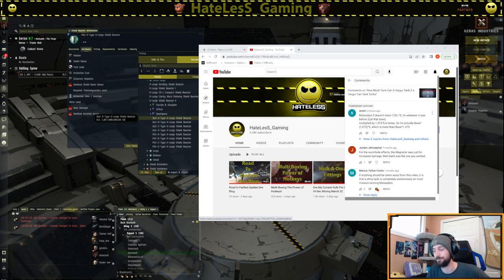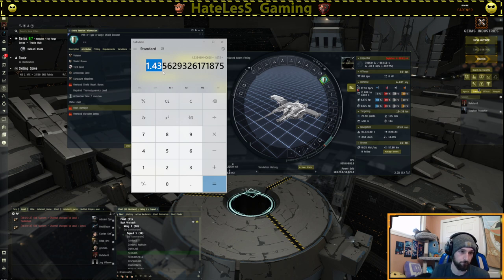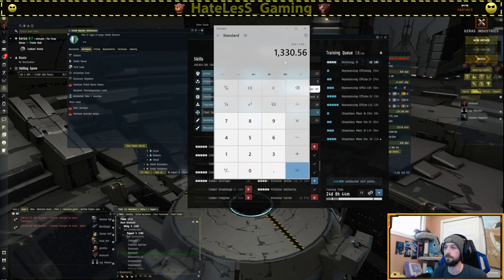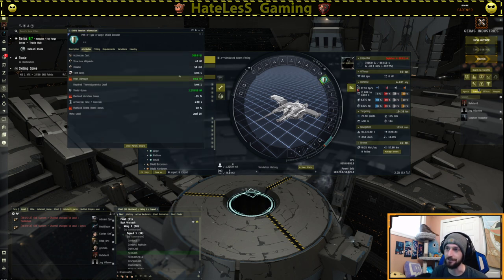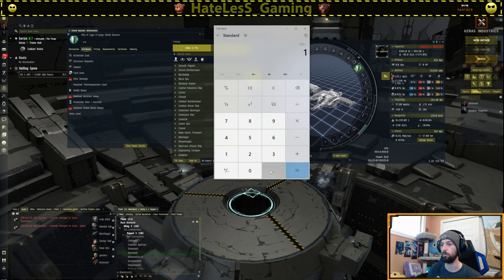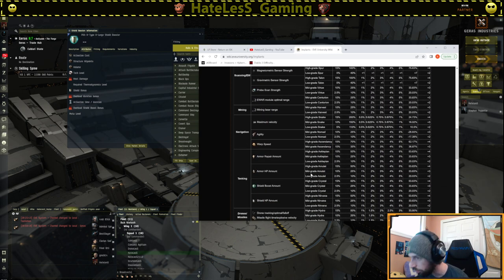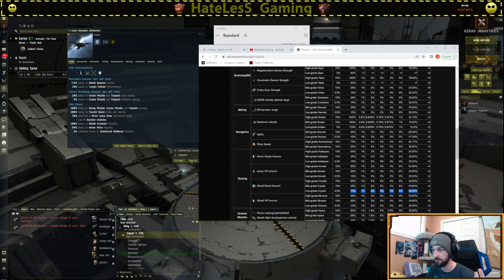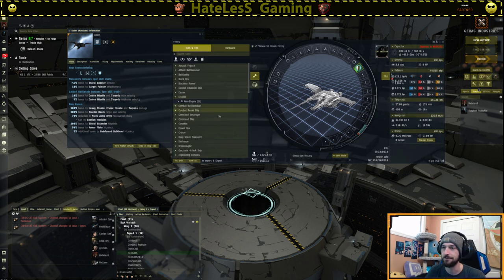Some Science of Ship bonuses and implants